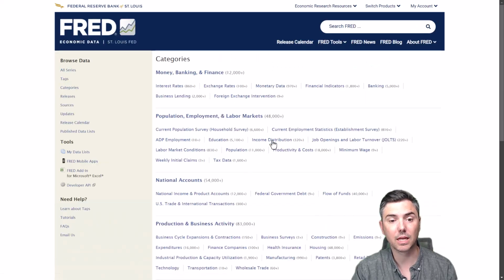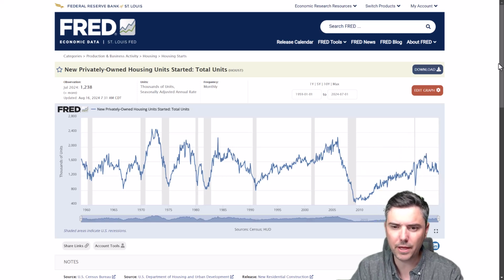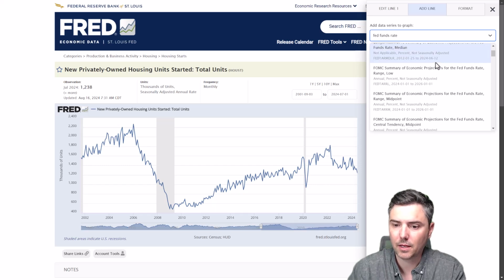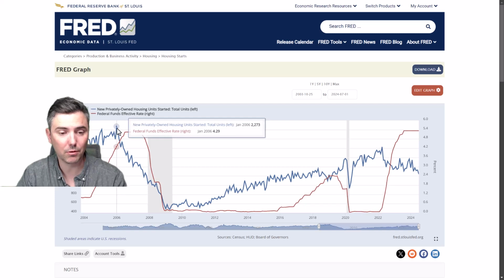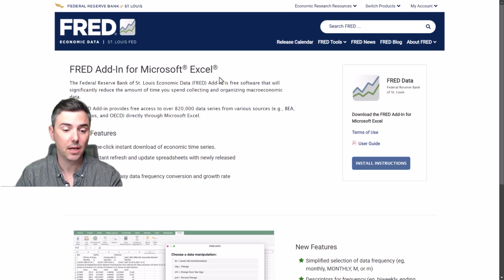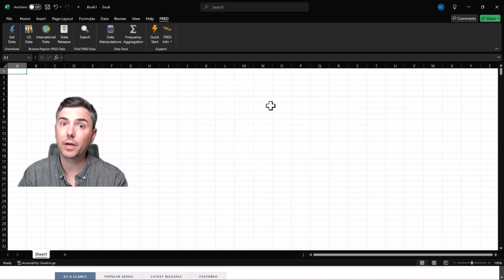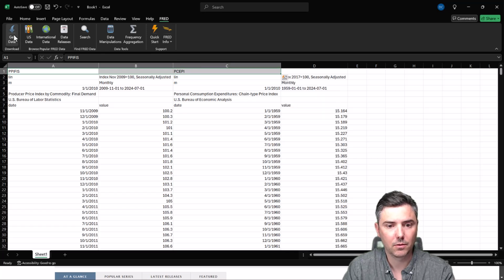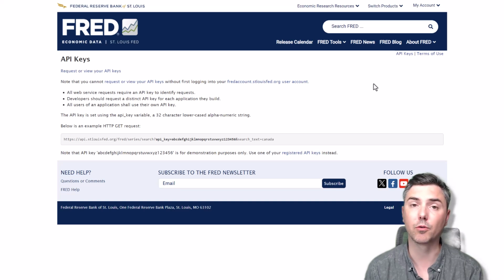Finding Data with FRED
Federal Reserve Economic Data, abbreviated as FRED, is a fantastic source of all sorts of interesting data. Best of all, it's available to you at no additional cost, as most of it is government-provided data.

In this video I show how to access data directly at the FRED website, how to use the FRED Excel plugin, and briefly show the FRED API.